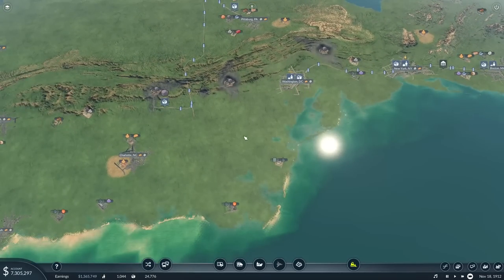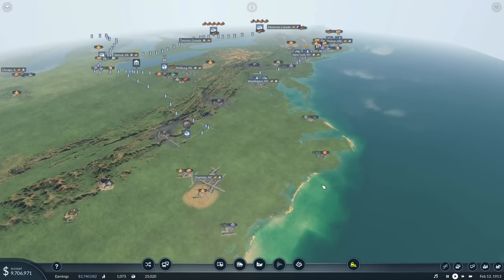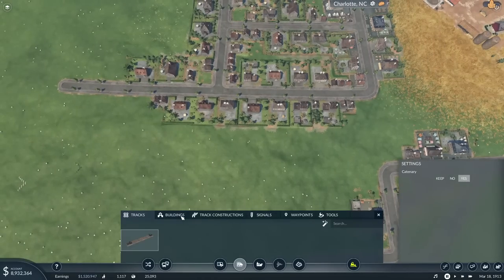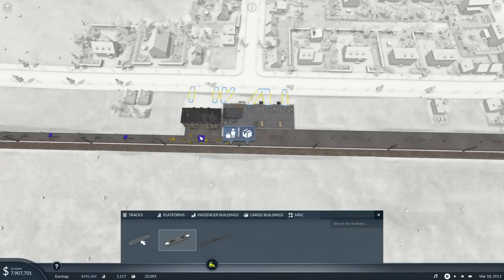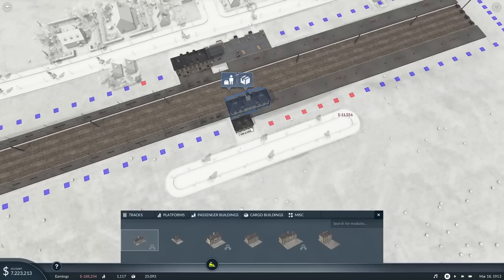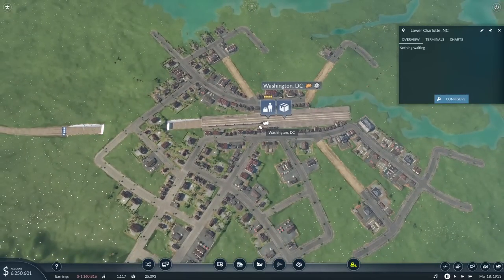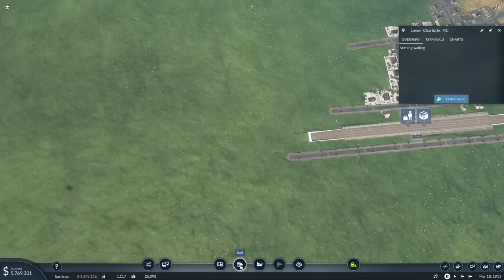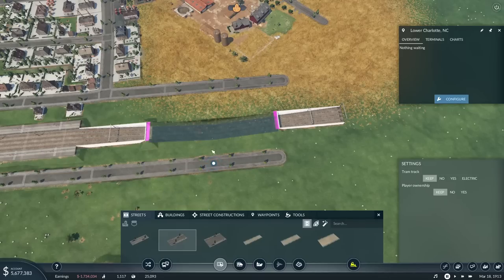New City EXPANSIONS - Transport Fever 2 #5